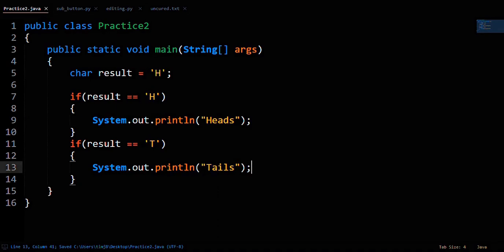Java The if Statement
In Java, the if statement is a conditional statement. An if statement executes some code if a condition is True. Code returns to normal execution after the if statement. The condition, which is the statement that is in the parentheses of an if-statement, must always be a boolean value.